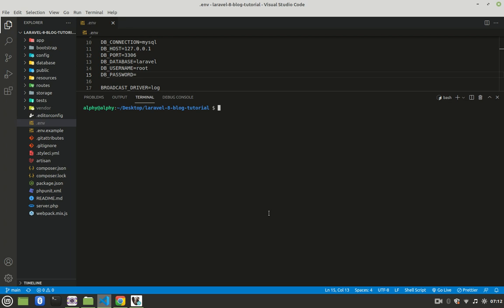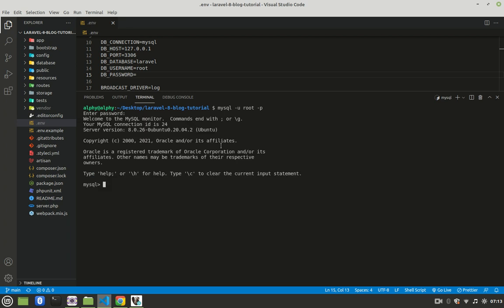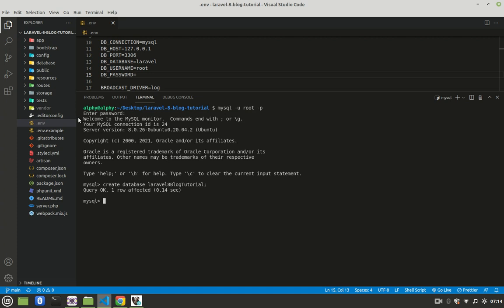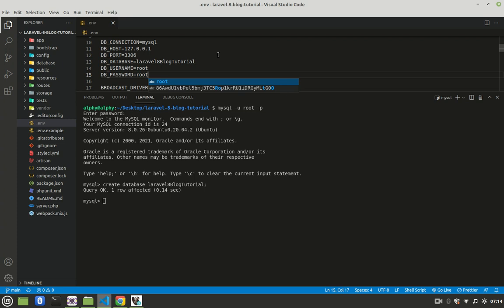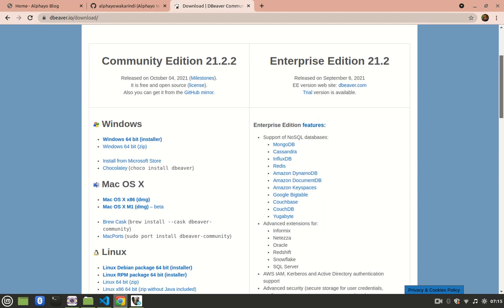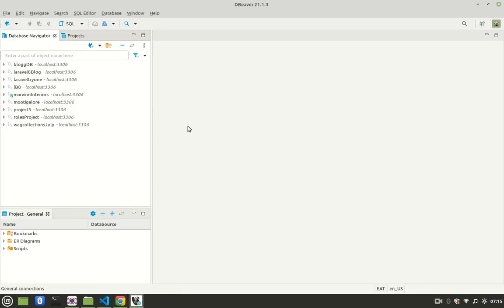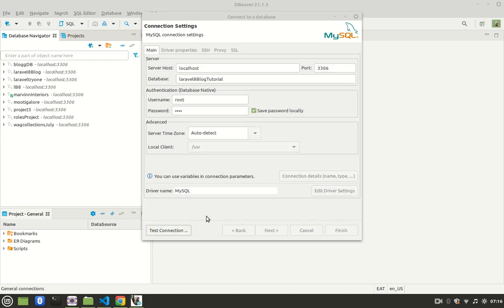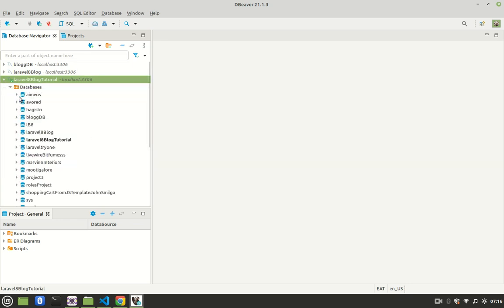Laravel 8 Blog Tutorial up to Deployment #7 Connecting to Dabase and Gui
Part of laravel 8 blog series explaining how to connect database to laravel application and a graphical user interface. We do that using mysql as the database and DBeaver as our gui.